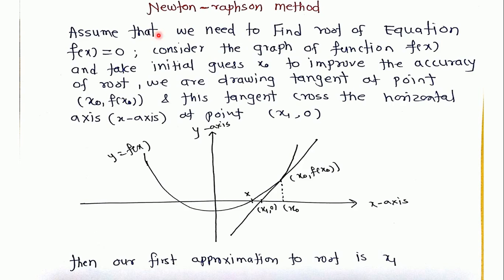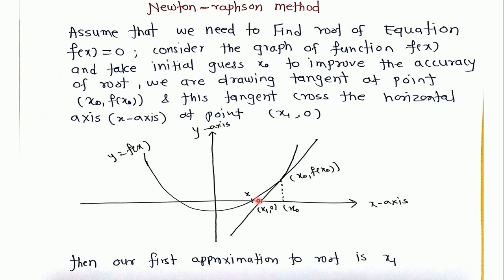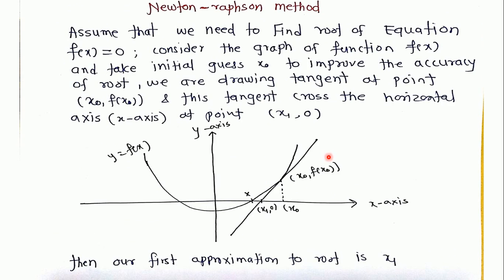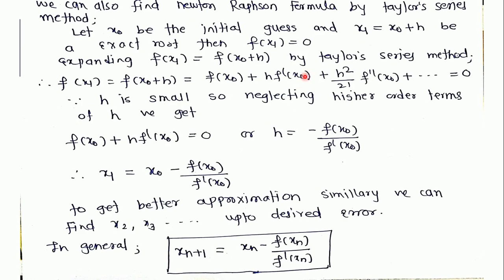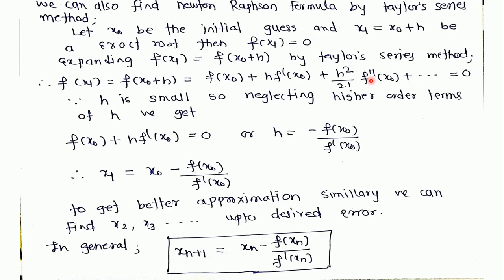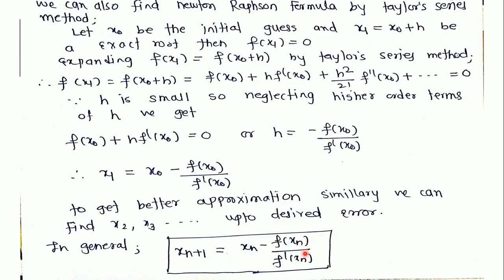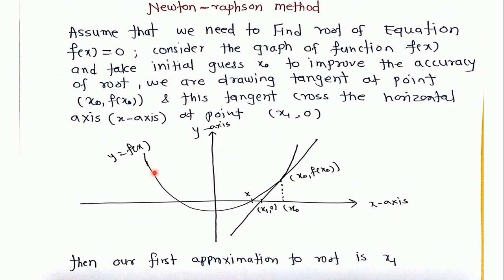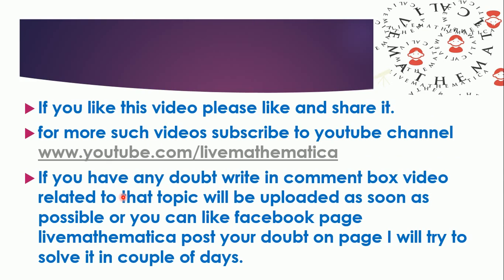Newton raphson method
in this video i have explained newton raphson method with geometric meaning.